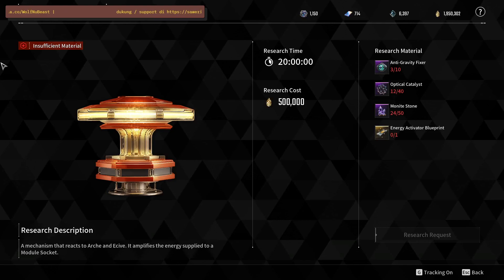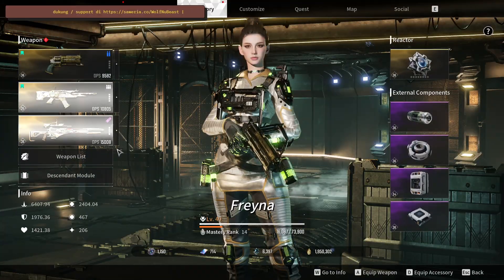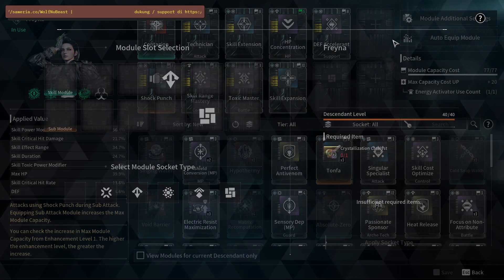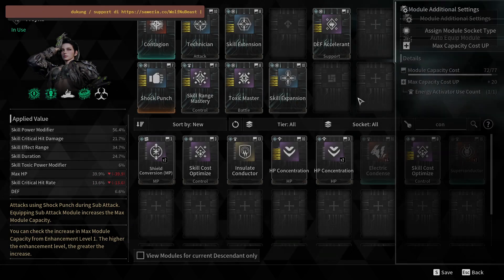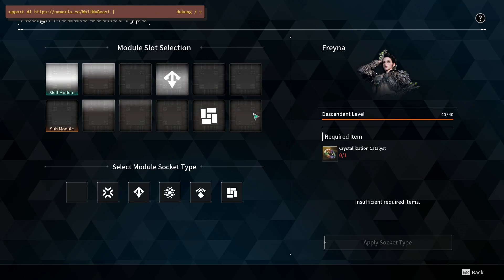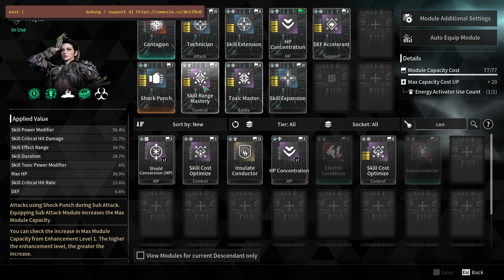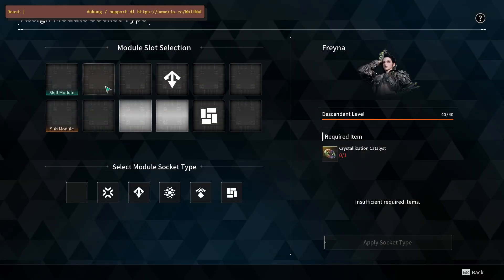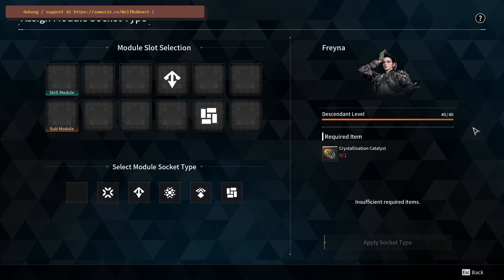The first Descendant - POWER UP YOUR DESCENDANT !